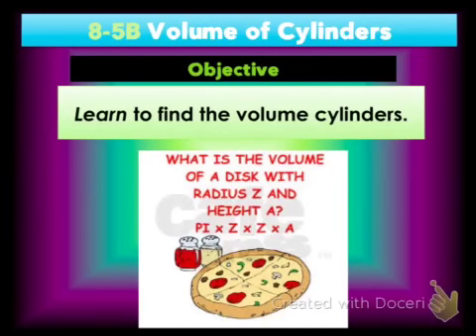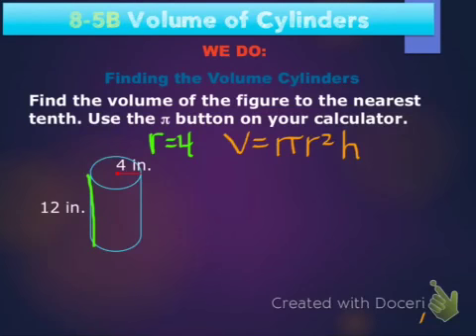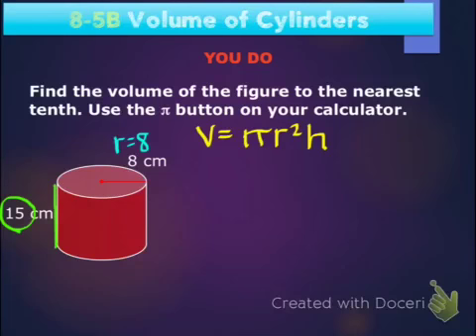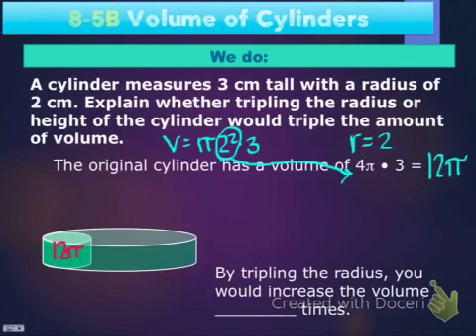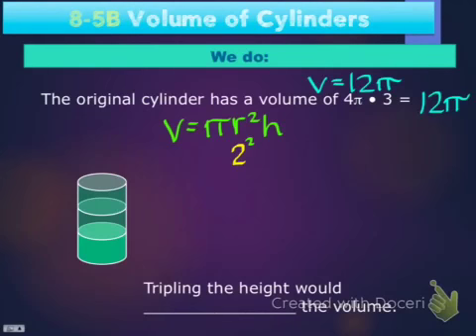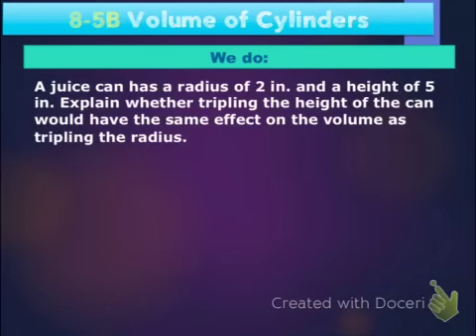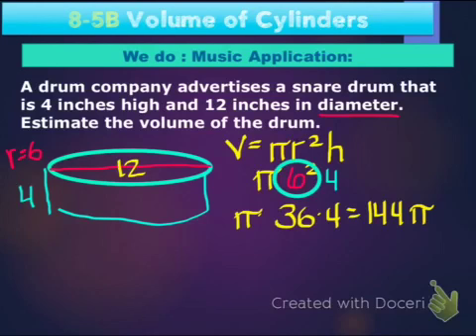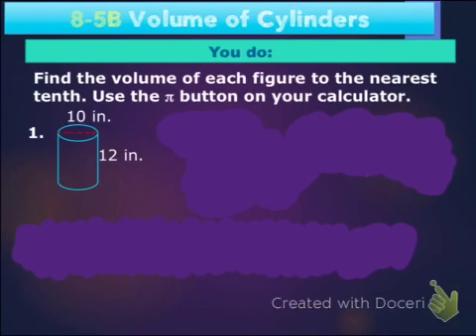8-5b Volume of Cylinders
Finding the volume of cylinders.
8.GM.2